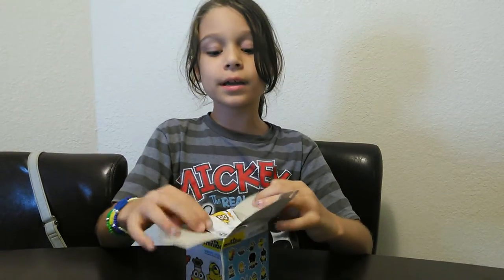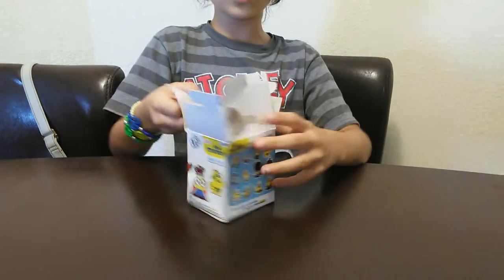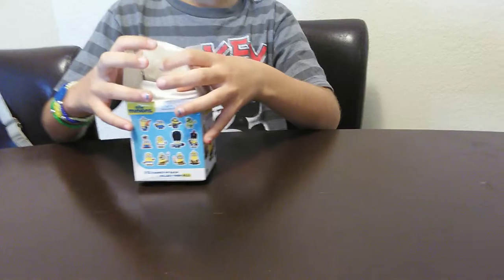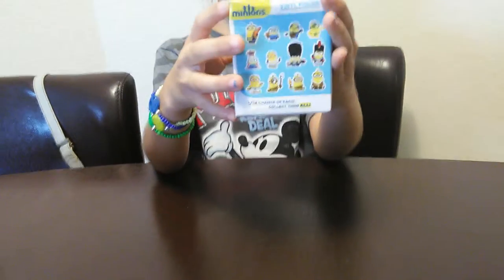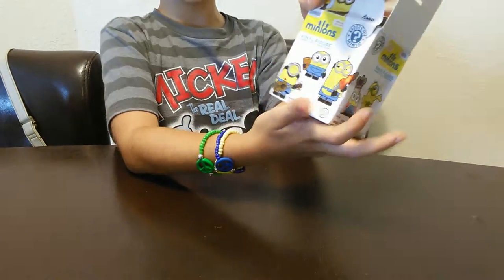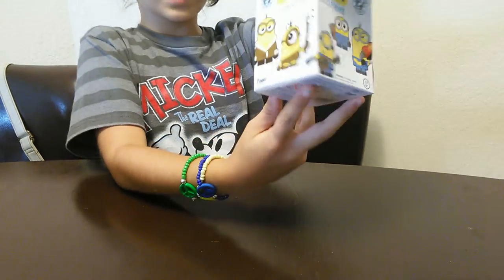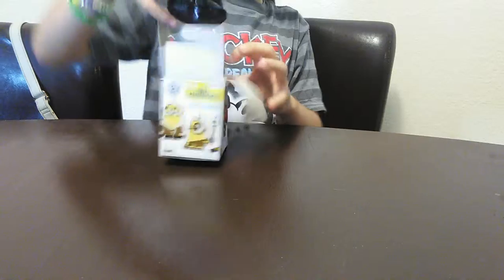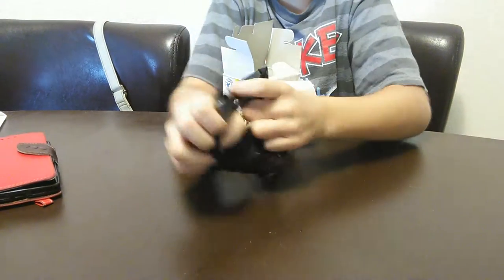A wonderful Minion box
Nicole show us her last acquisition, the Minion box